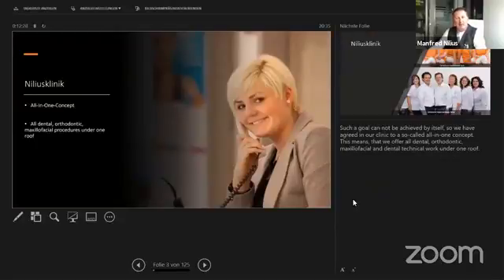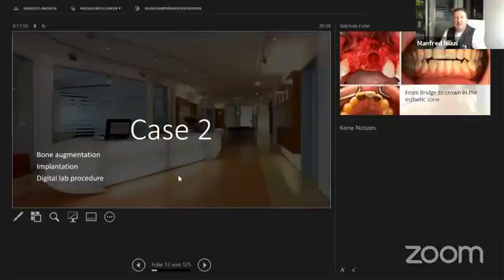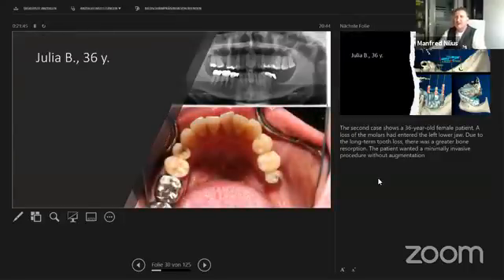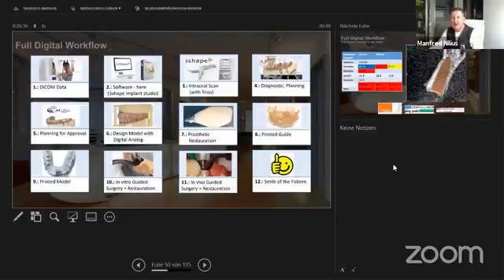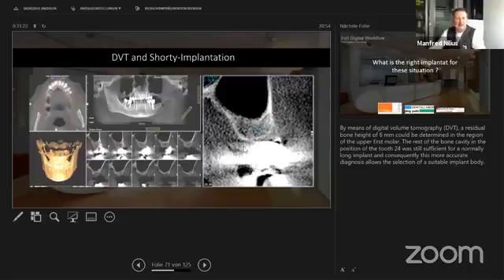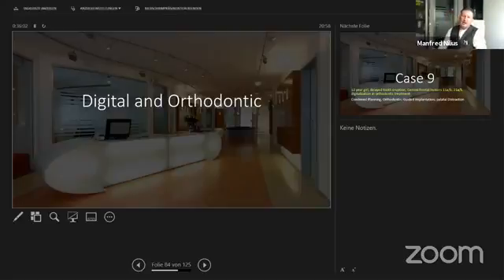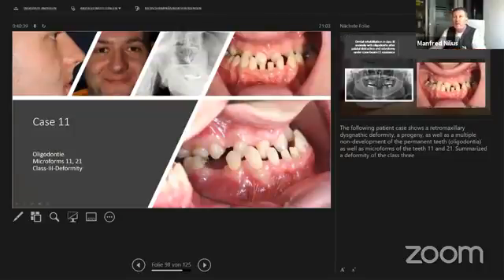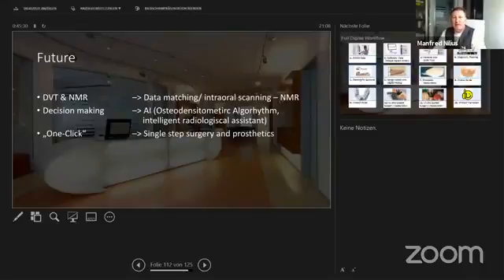"Daily digital practice from radiological planning to implant prosthetics" Dr. Manfred Nilius